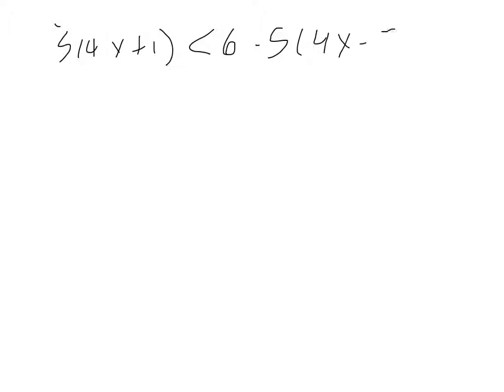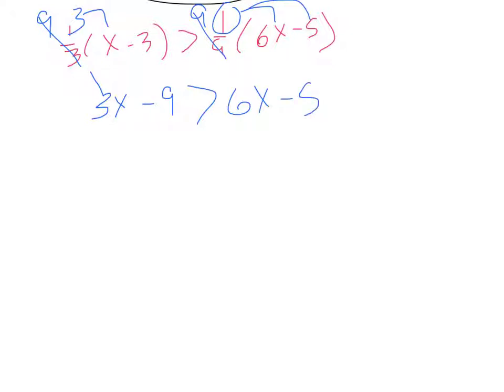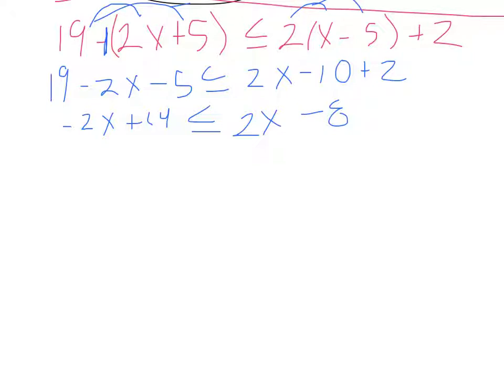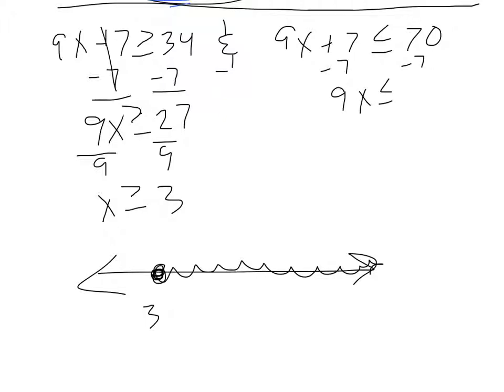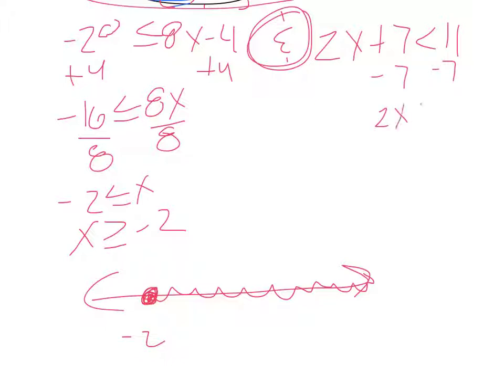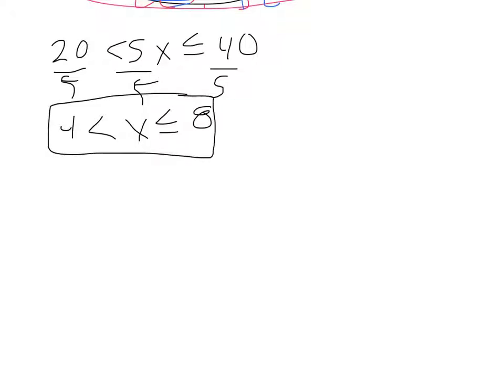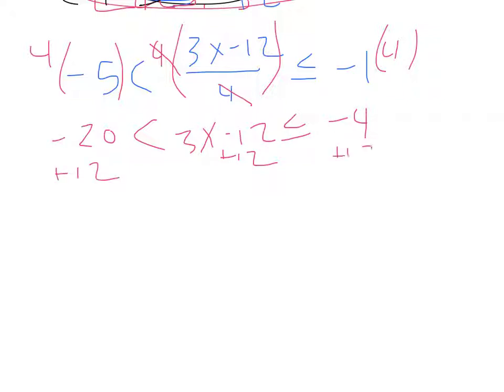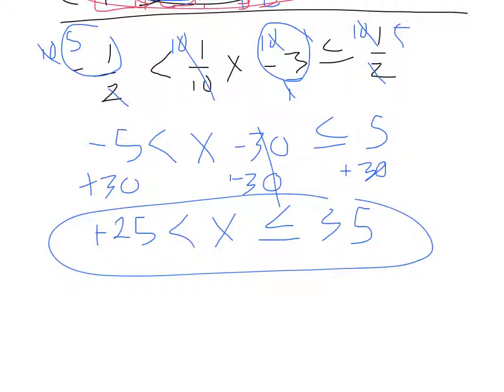Module 9 Exam Review pt. 5